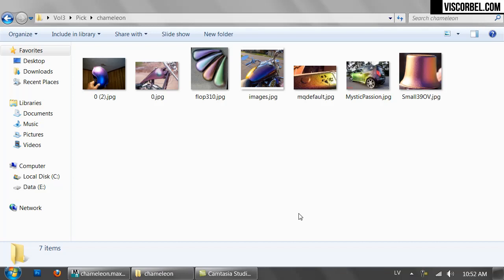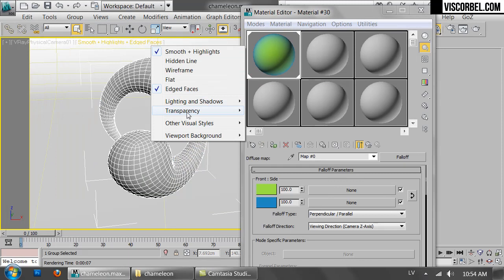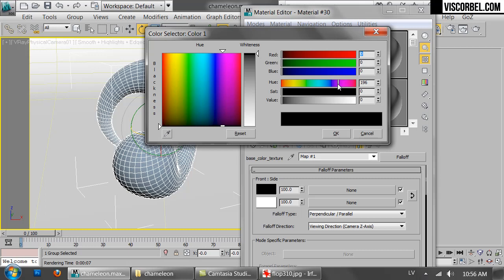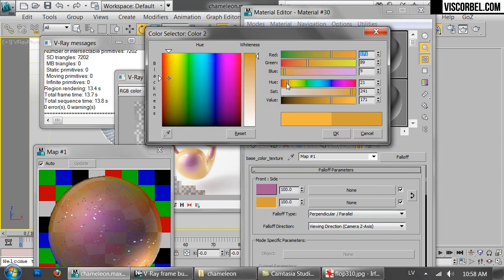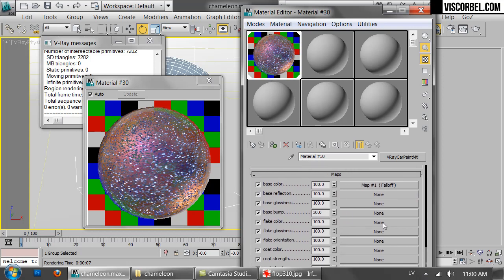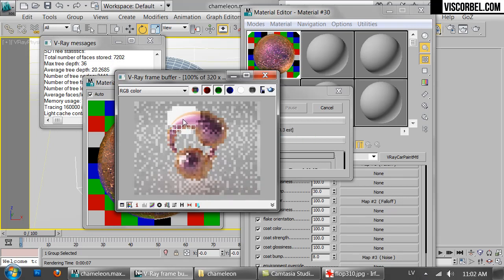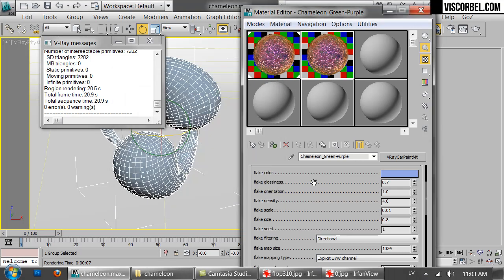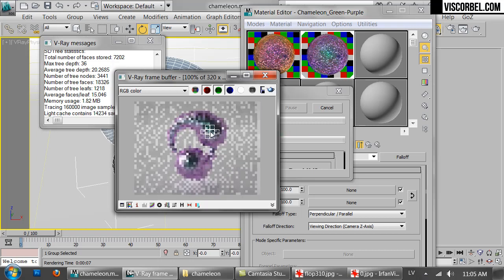01 chameleon paint